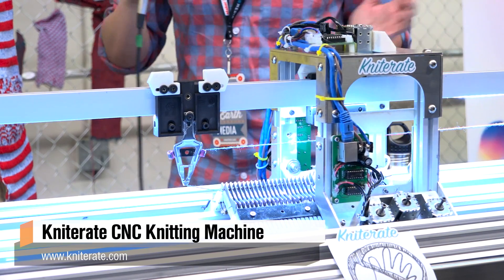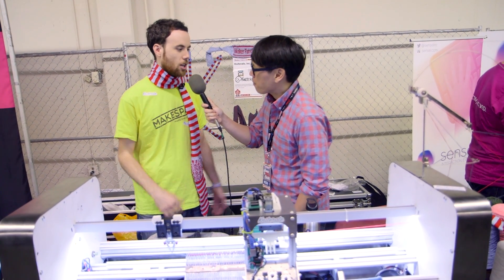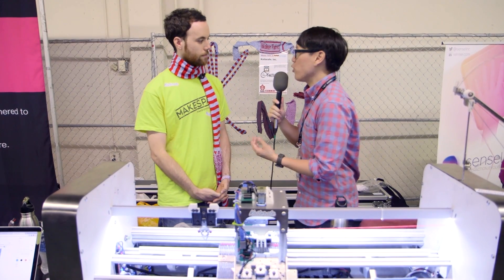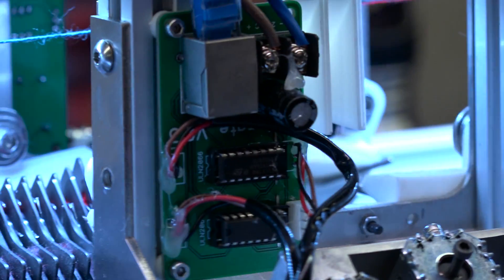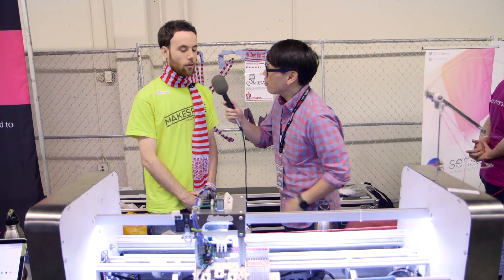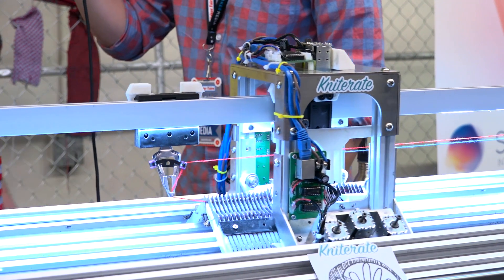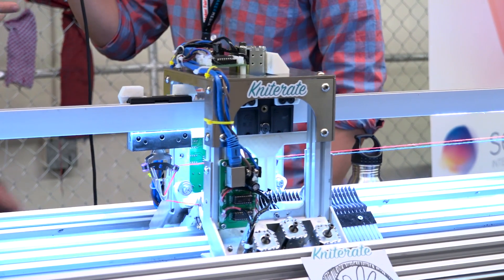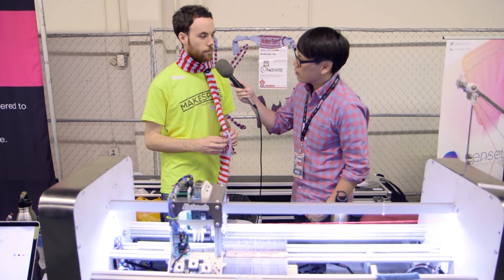Meet Kniterate, a CNC Knitting Machine!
We check out Kniterate a CNC knitting machine at Maker Faire that can turn designed or imported images into art on knit scarves and sweaters. We chat with its inventor to learn how it works.

Shot by Joey Fameli and Adam Isaak
Edited by Adam Isaak